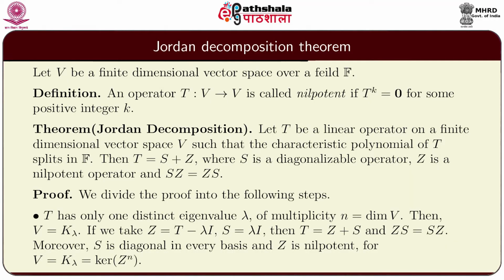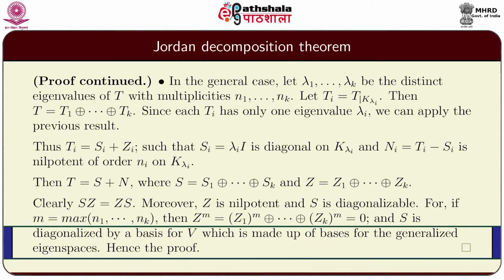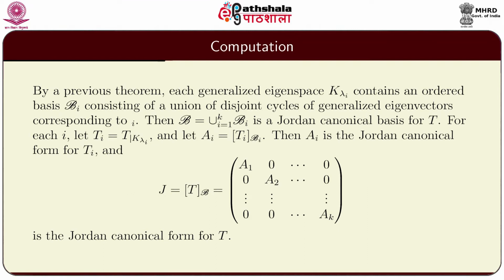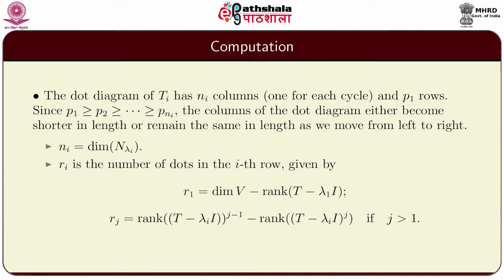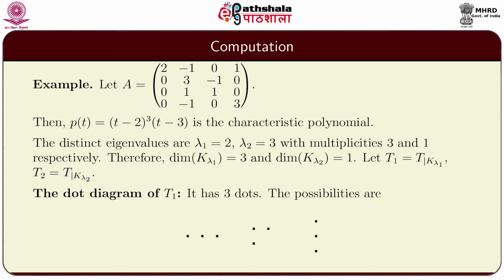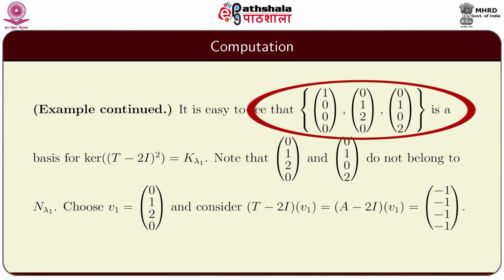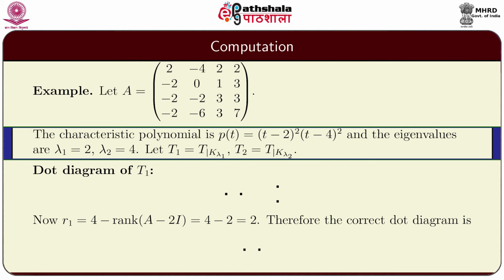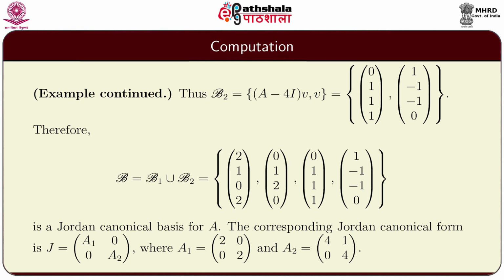M-33. Jordan Canonical Forms III